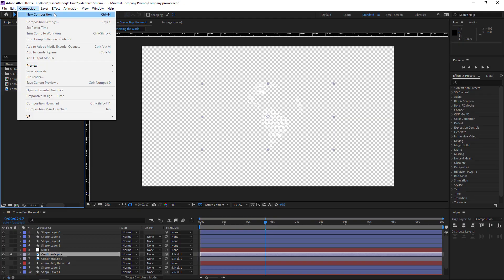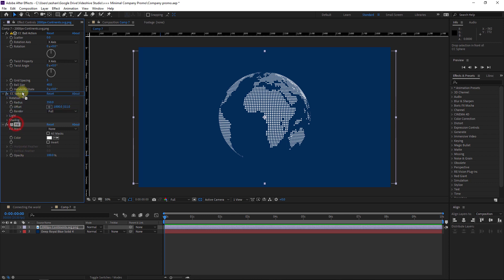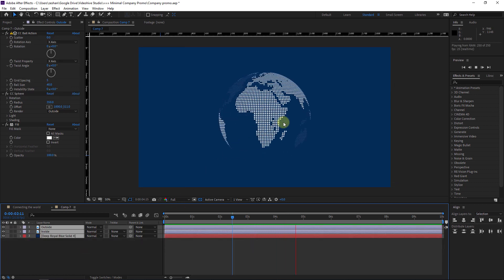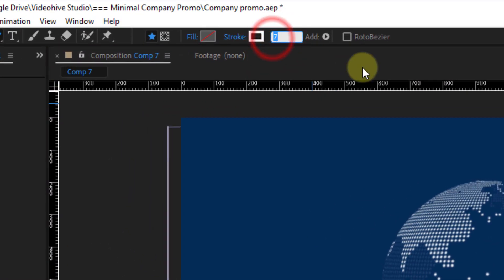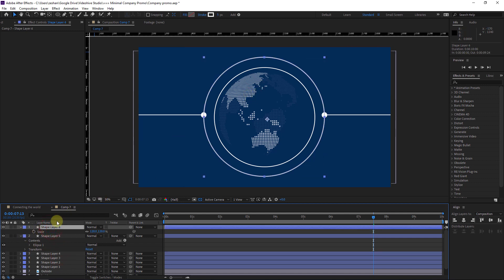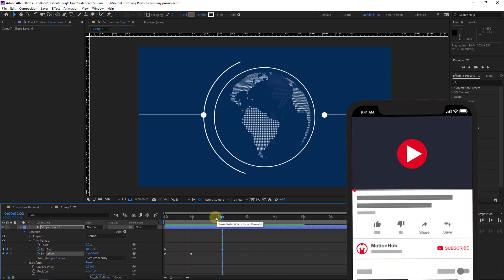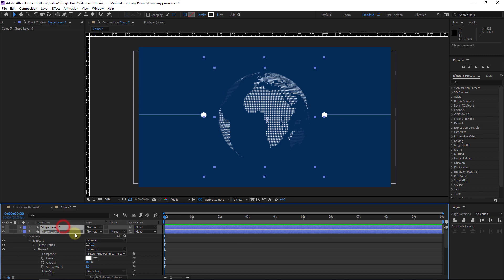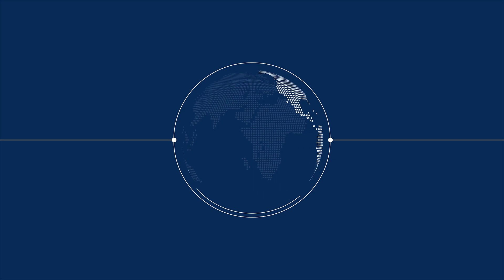How to make a Digital Earth in After Effects - After Effects Tutorial - No Plugins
In this After Effects tutorial, I will show you an easy way to create a 3D spinning globe. All are done in After Effects without any 3rd party plugins.